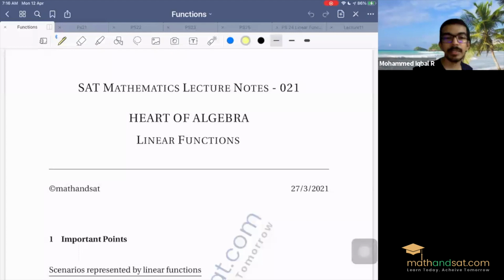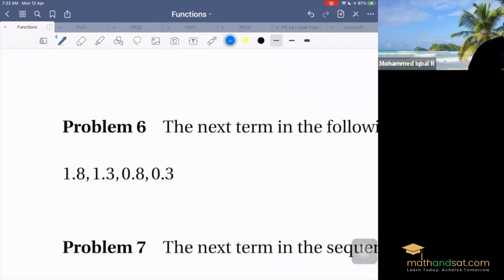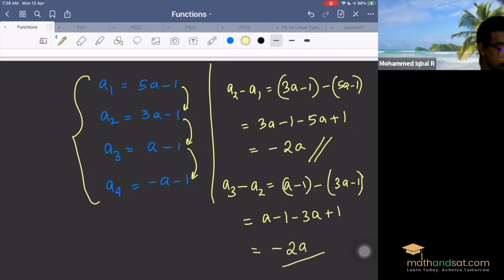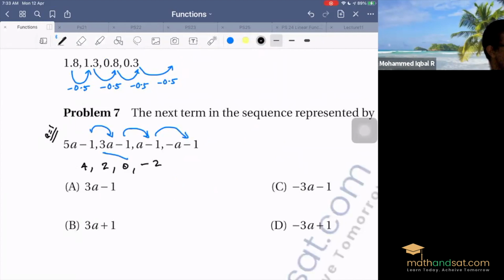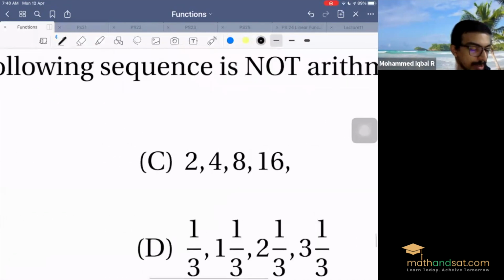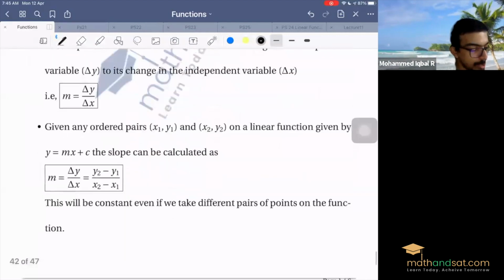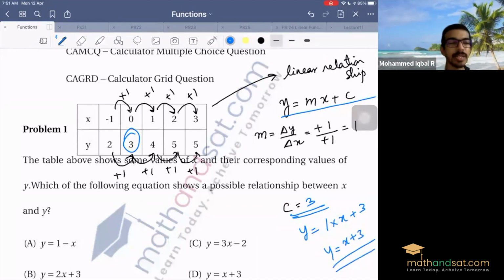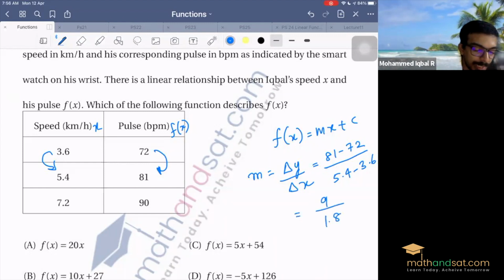SAT Maths | Heart of Algebra | Linear Inequalities in one variable| Lecture 27